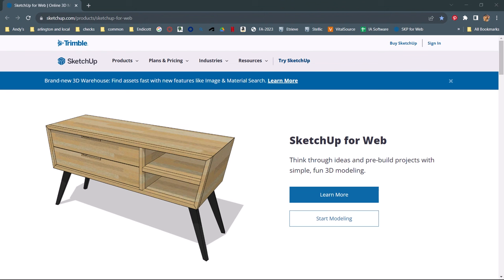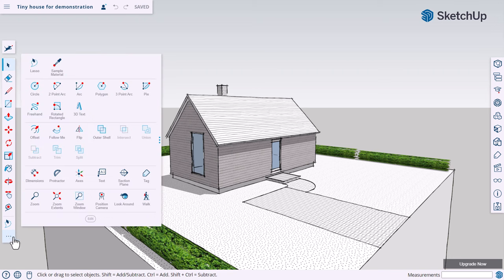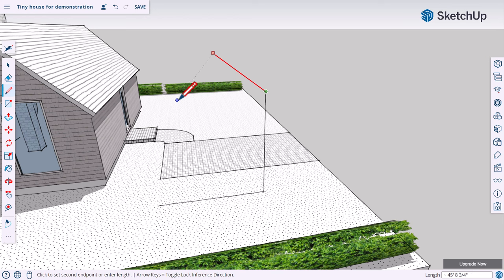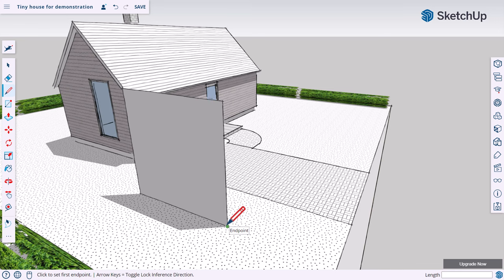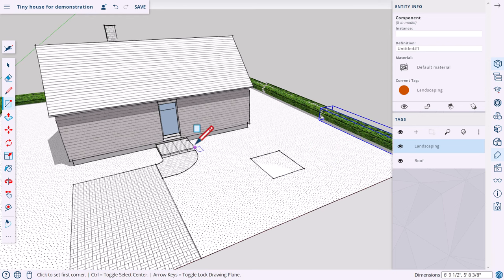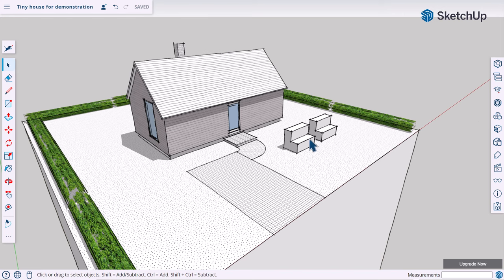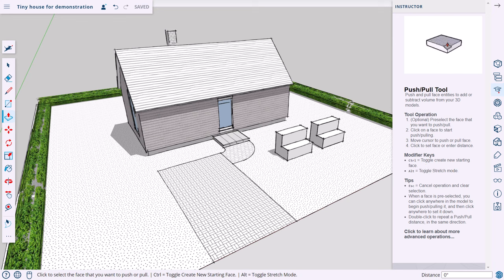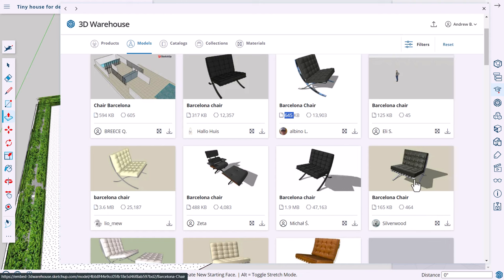SketchUp for Web Part 1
The basic modeling techniques and concepts for using SketchUp for Web. Compares featured with AutoCAD, where they differ and in what ways they are the same. Goes through the steps to create a simple massing model of the tiny house from class.
00:00 - Getting SketchUp
02:06 - Interface and similarities with AutoCAD
05:27 - Drawing with Inferences
11:47 - Menus panel
21:20 - Differences with AutoCAD
27:54 - Drawing the tiny house
33:22 - Creating the roof
35:22 - Creating window components
43:54 - Adding a door
51:08 - Drawing the site
56:26 - Save and Export